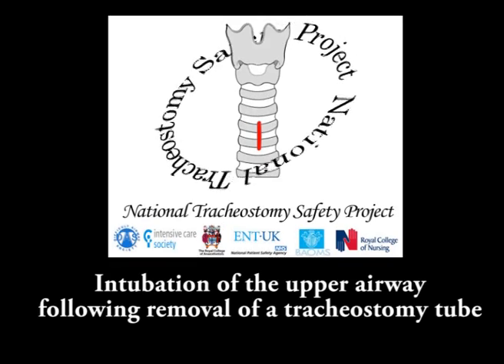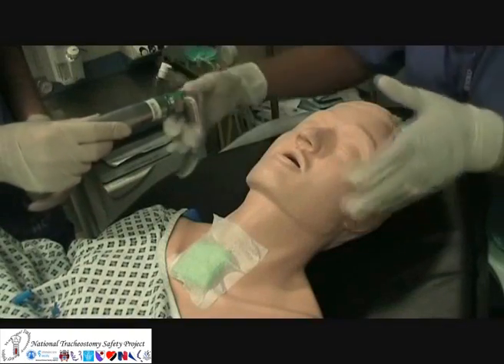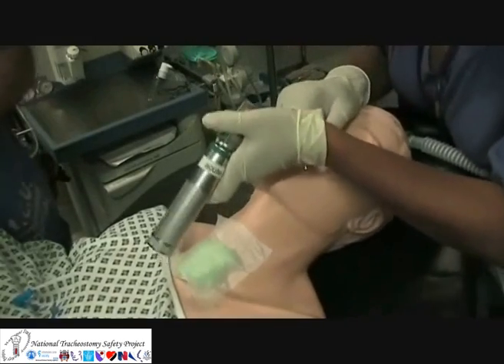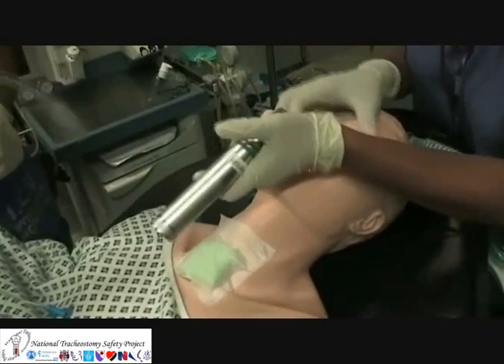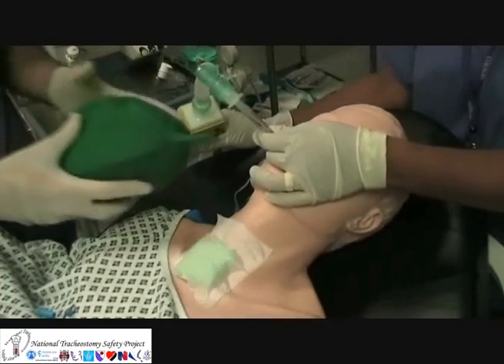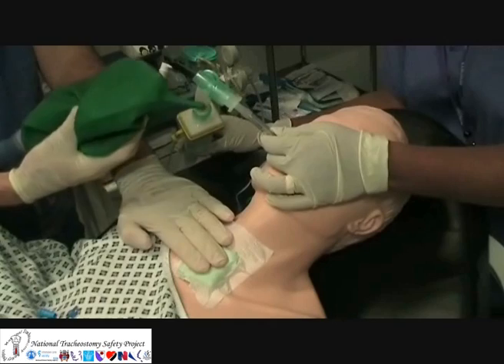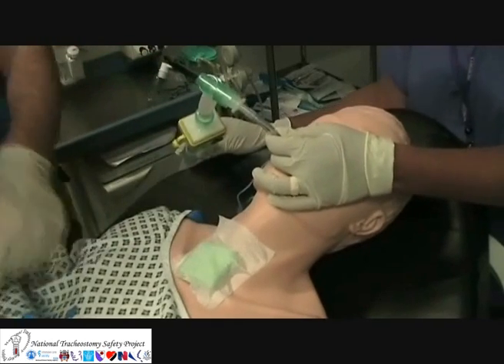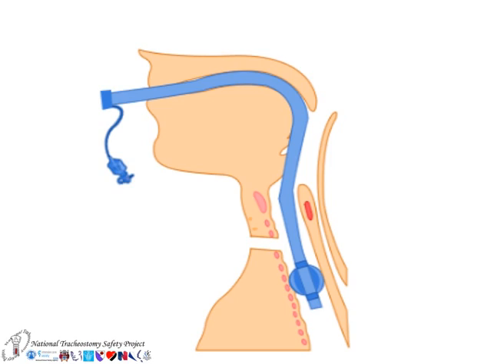Oral intubation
One of a series of educational medical resources from the UK National Tracheostomy Safety Project (a collaboration between key stakeholders in the UK). These videos describe the standardised approaches for managing airway emergencies for patients with tracheostomies. and via our SmartPhone Apps.